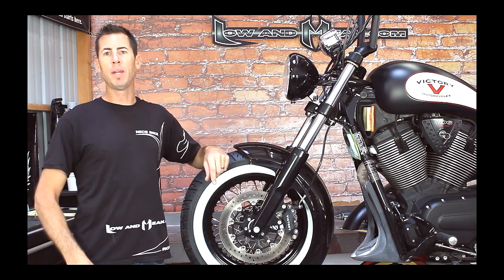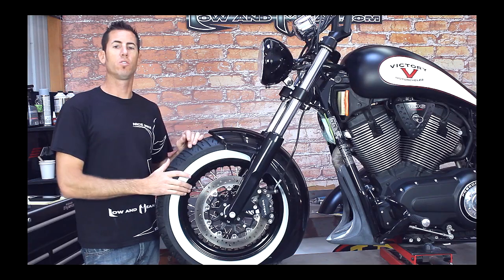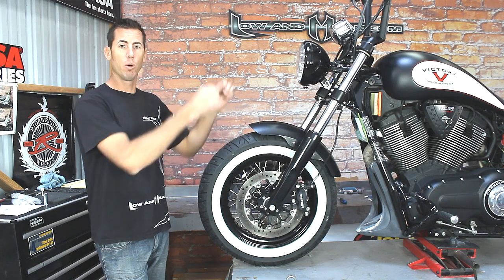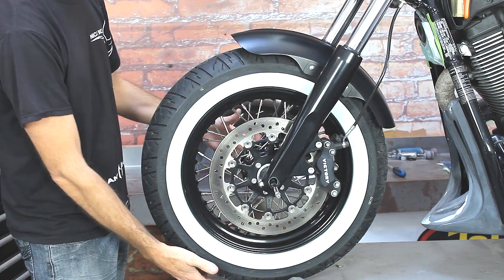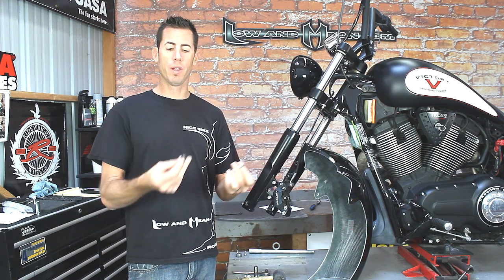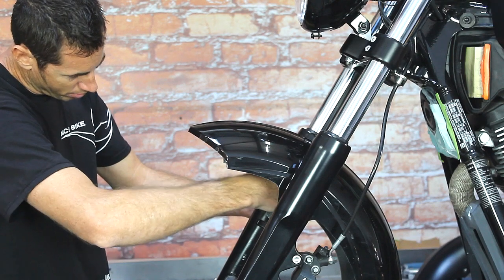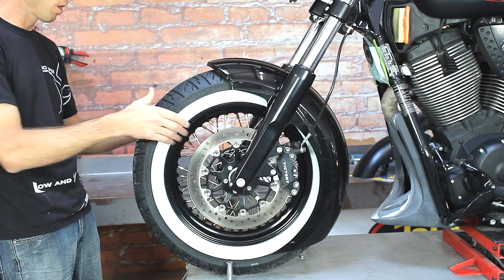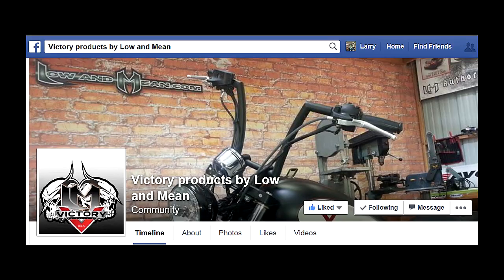Victory High Ball Full Wrap Front Fender from Low and Mean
Chris Hagest founder and lead designer at Low and Mean shows you how to install the Full Wrap Front Fender on your Victory High Ball.   Low and Mean the leader in aftermarket products for your motorcycle.